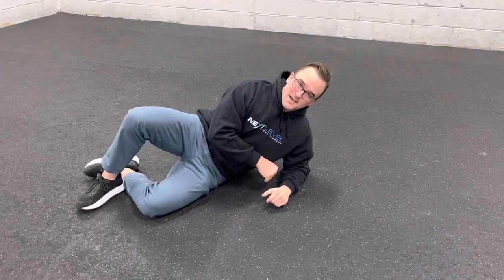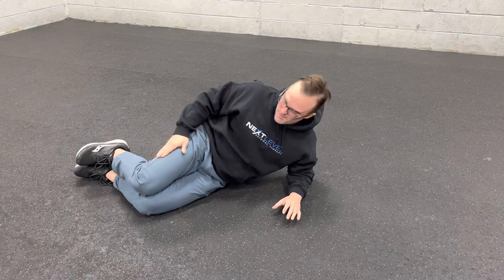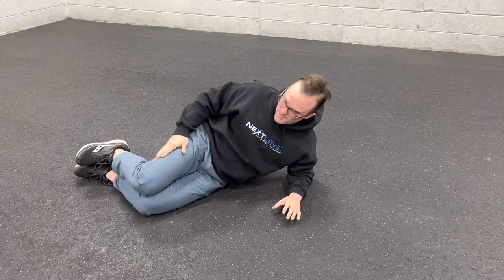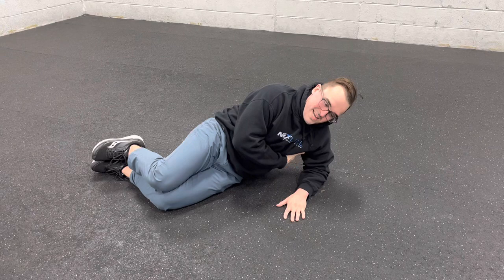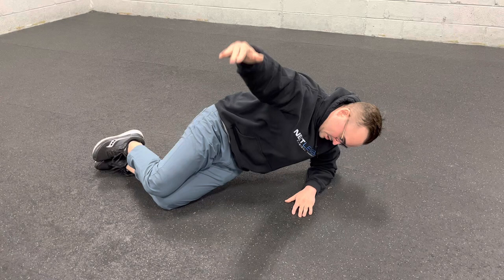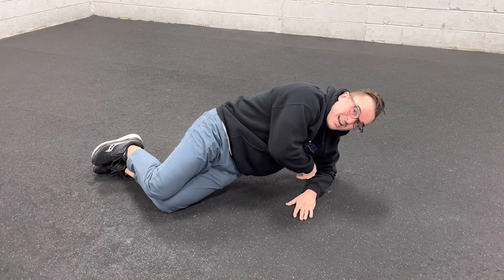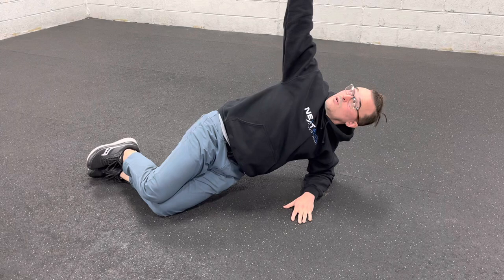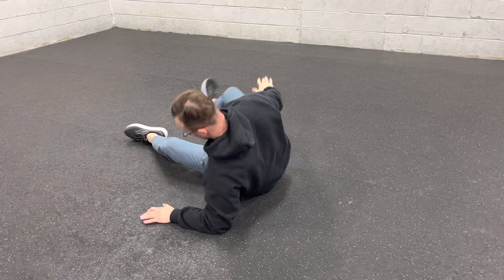Short Lever Thread the Needle